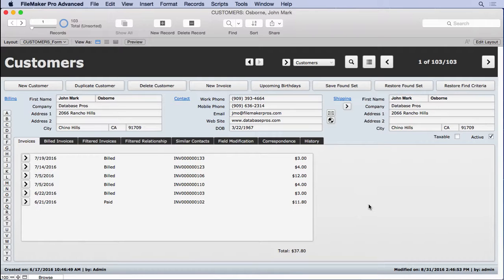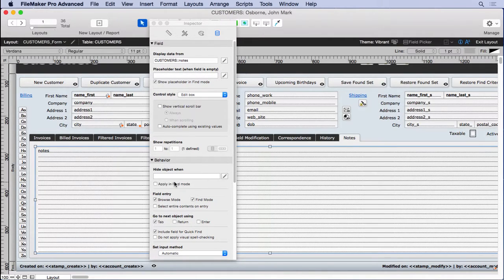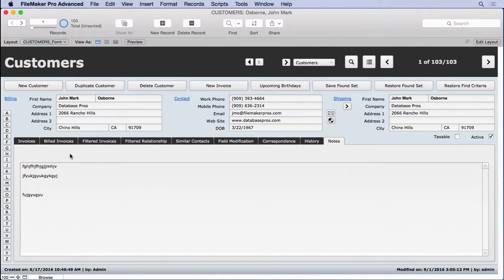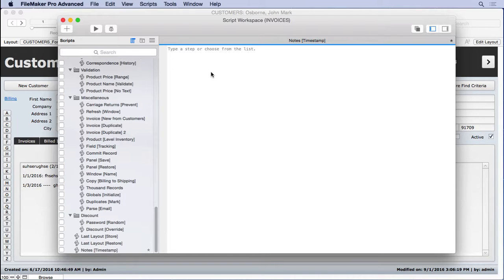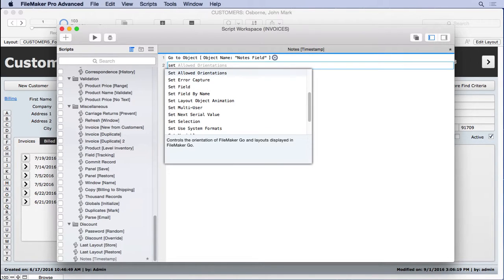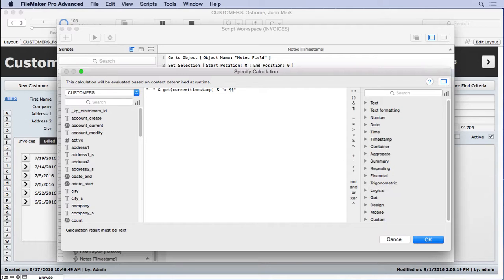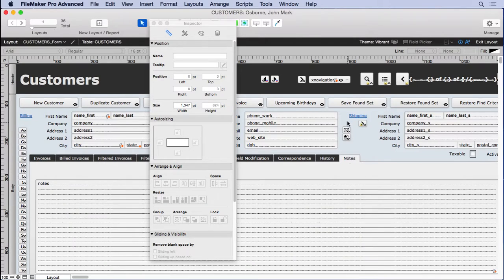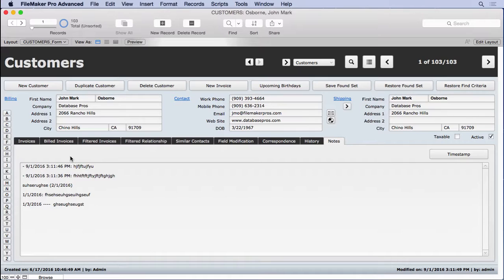FileMaker Notes Timestamp